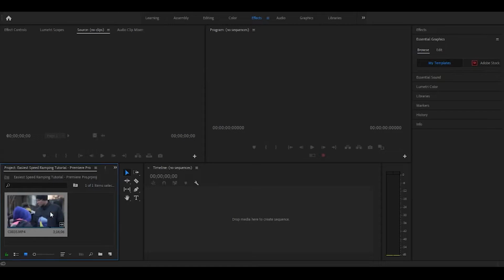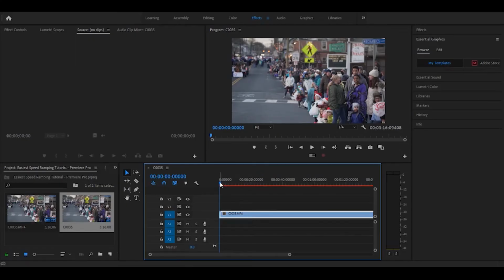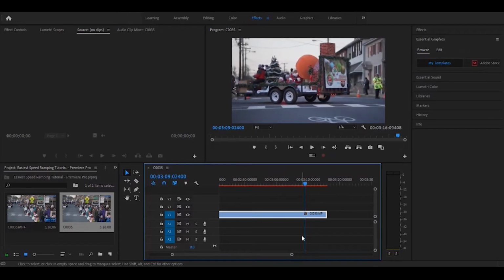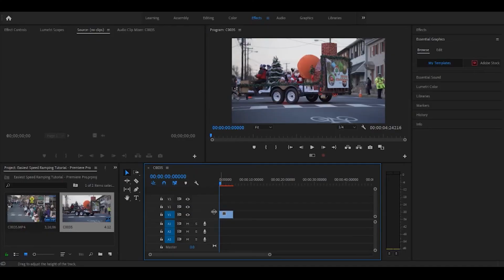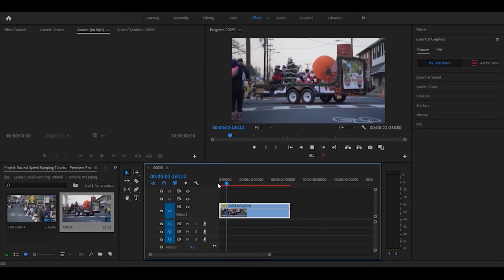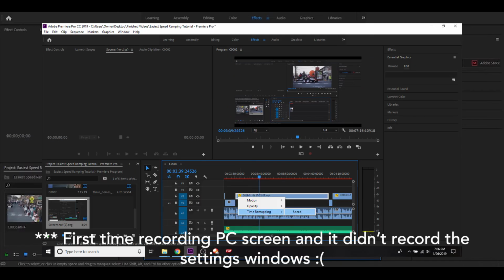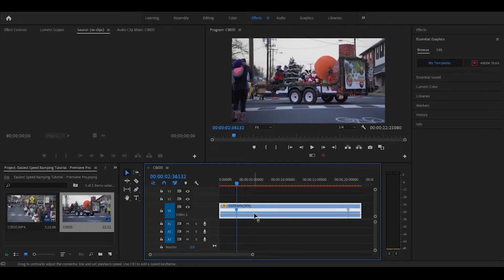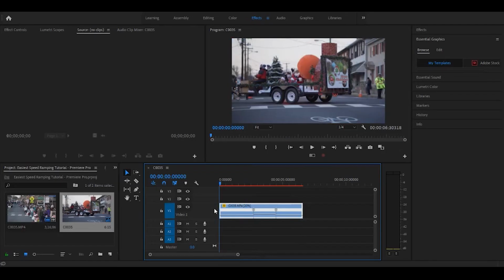BEST Speed Ramp Tutorial | Premiere Pro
Here's a basic easy-to-follow Speed Ramping tutorial on Adobe Premiere Pro (version: CC 2019).

See below for settings, gear, and ways to connect.

Camera settings:
120fps
1/250
f/1.4
ISO Auto: 200 to 6400
Picture Profile: PP8
*Gamma: Cine4
*Color Mode: Pro

TT Productions GEAR:

Lens: Sigma 56mm f/1.4 DC DN

Main Camera: Sony a6500 (camera body only)

2nd Lens: Sigma 30mm F1.4 DC DN

2nd Camera: Sony a6300 (camera body only)